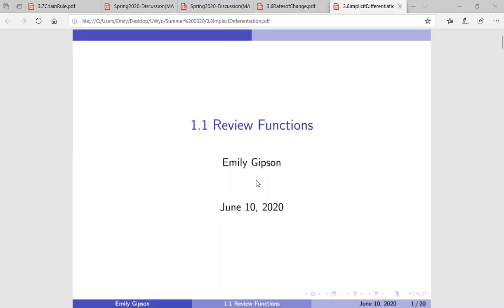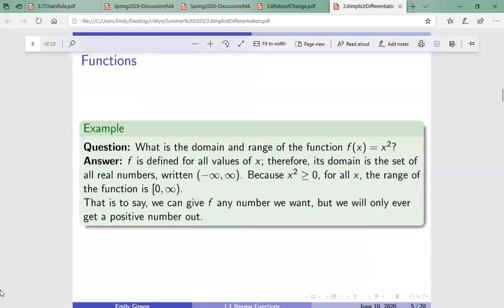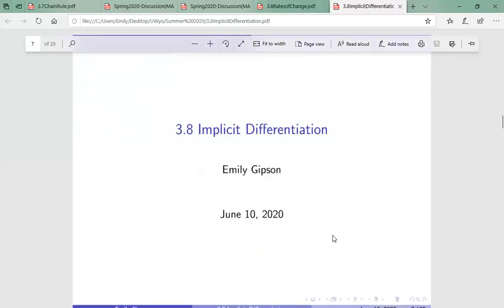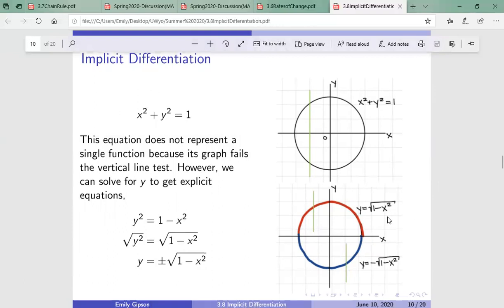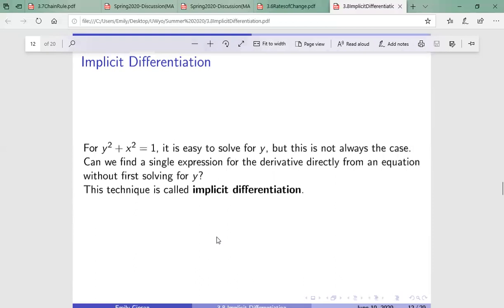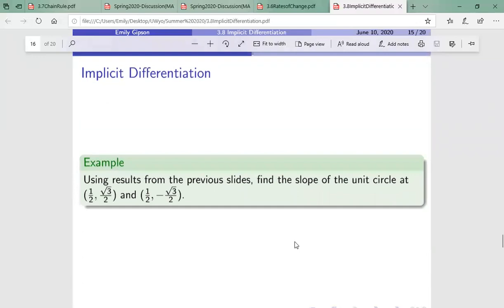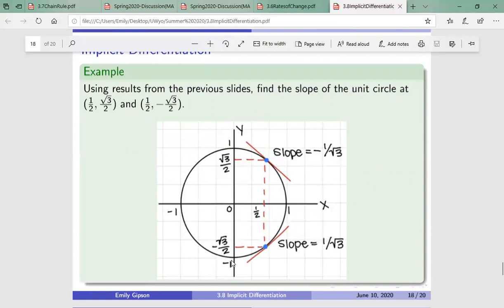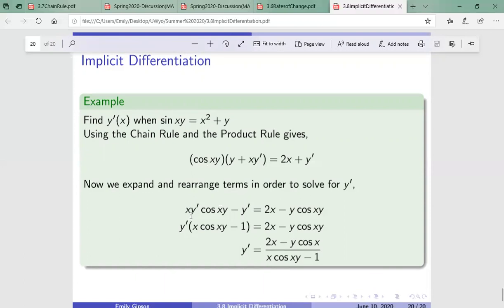Day 12 Video 1 of 1